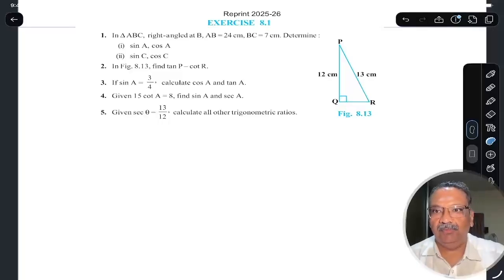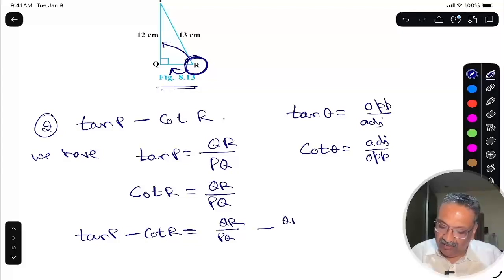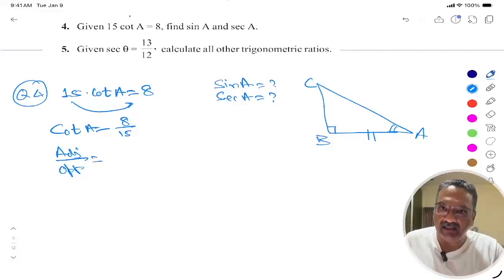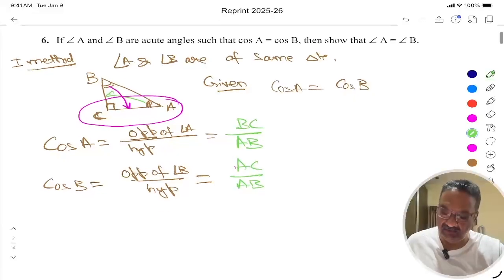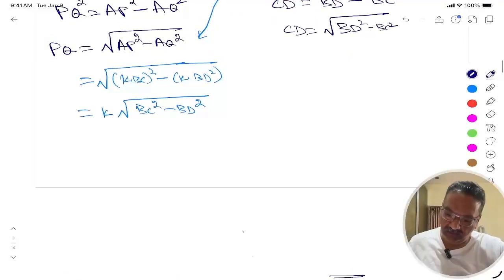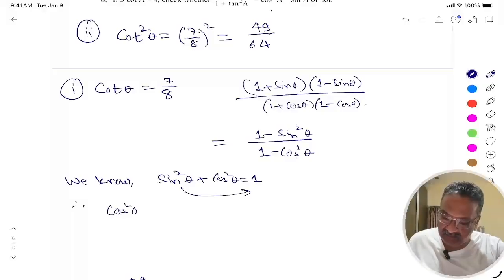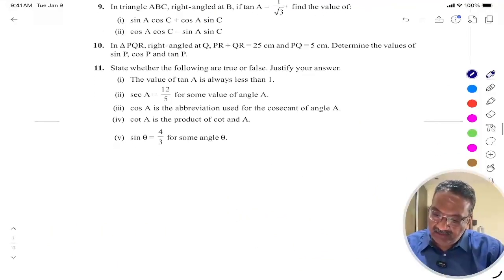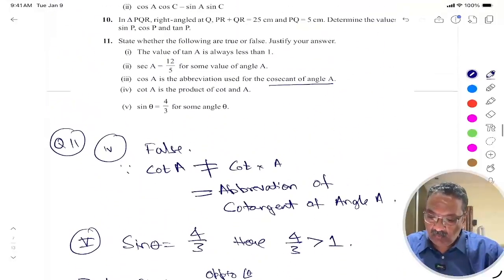Class 10 Trignometry Exercise 8.1 NCERT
Solutions to Trignometry Exercise 8.1 Textbook of NCERT.  Explanation in Mix of Kannada and English. Suitable for both CBSE and SSLC Students.

00:00 Q1
05:10 Q2
09:35 Q3
13:15 Q4
16:00 Q5
18:55 Q6
31:10 Q7
36:15 Q8
39:00 Q9
42:15 Q10
45:05 Q11